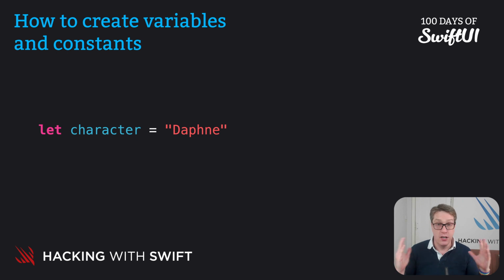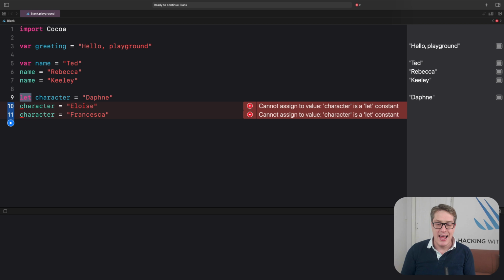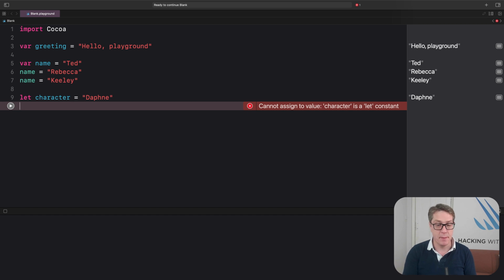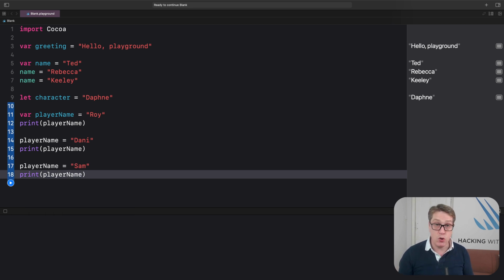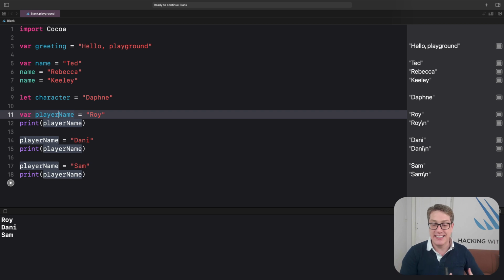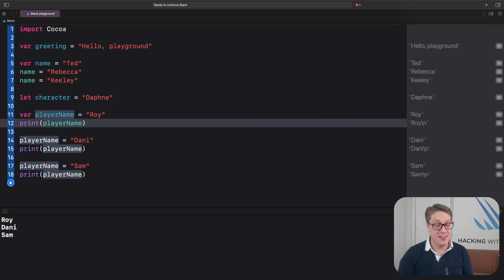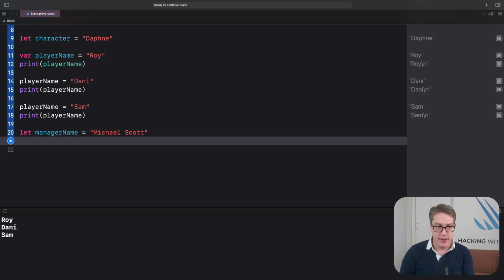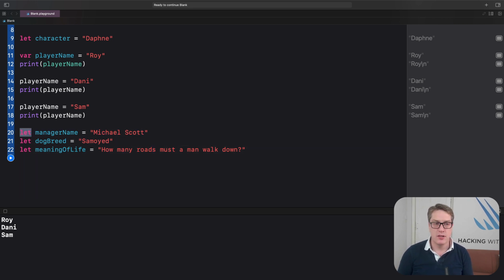How to create constants and variables – Swift for Complete Beginners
Other videos in the Simple Data section:

1. How to create variables and constants: This video